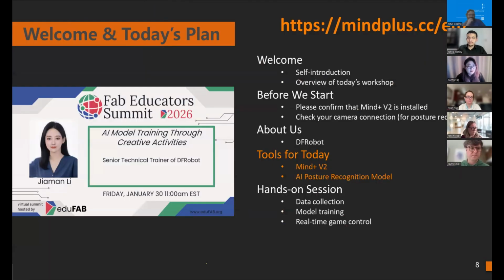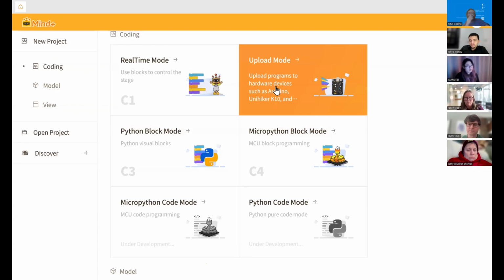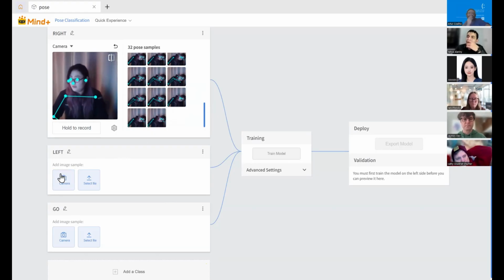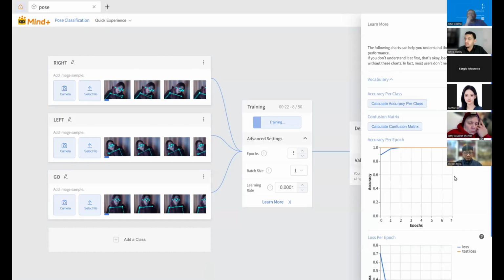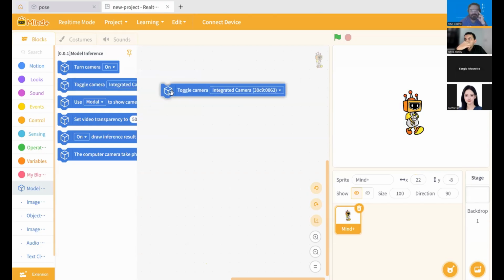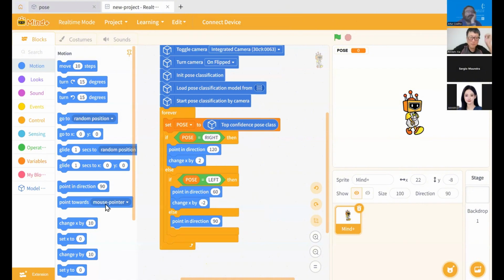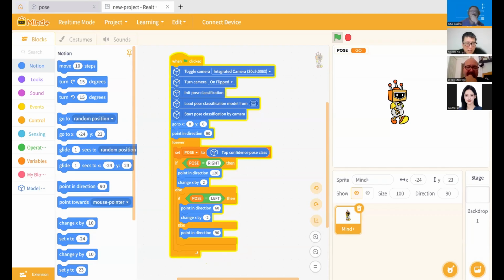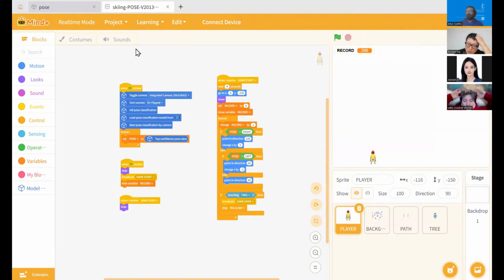Fab Educators Summit 2026 | Jiamin Li | AI Model Training through Creative Activities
This session was presented as part of the Fab Educators Summit 2026, a global, volunteer-run event bringing together educators using digital fabrication, makerspaces, and emerging technologies in K–12 classrooms around the world.

Details about this session at Fab Educators Summit 2026:
Presented by: Jiamin Li, Zhiwei Robotics Crop., Shanghai, China
Session Title: AI Model Training through Creative Activities

This workshop focuses on bringing creative AI education into practice. It shares how to use “engaging tasks + workable steps” to experience the core process of AI model training and turn it into activities and projects that can be run sustainably. Through sample activities, participants will follow a clear path: define a theme and break down the task, collect and organize data, build a basic dataset, train a model, observe results, and deploy the model—then explore iteration through comparison and adjustment. The workshop minimizes setup and technical overhead so students can focus on exploration, iteration, and making sense of results. We will discuss how to choose suitable themes and data types, design more participatory activity stages, help learners understand how data relates to model performance, and naturally include basic ideas of responsible AI use and data ethics.